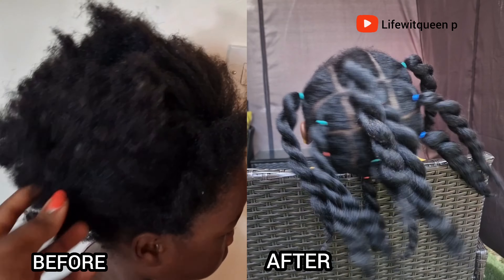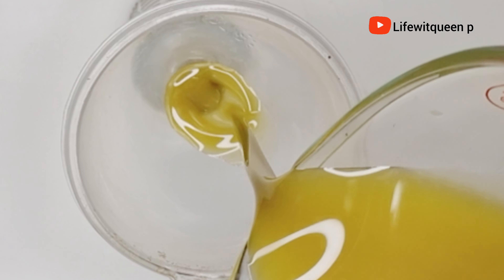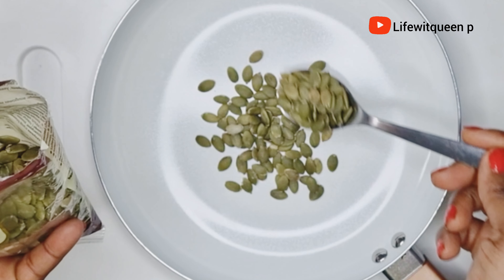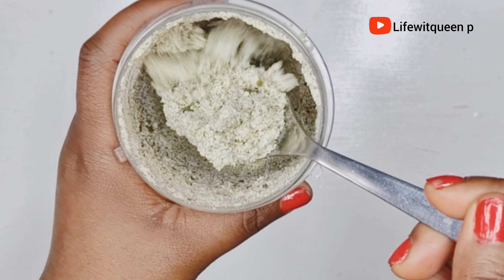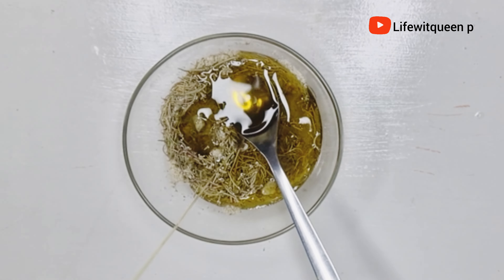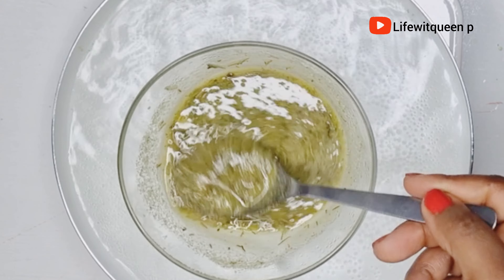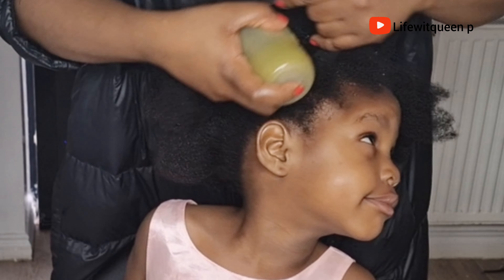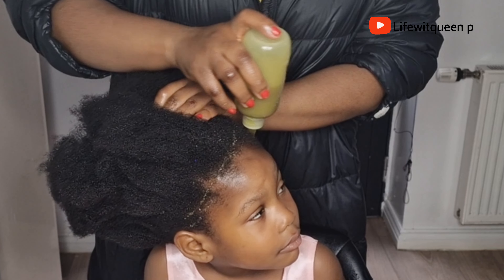Pumpkin seed &Rosemary Hair Growth oil that broke the Internet|Only Two Ingredient don't Rinse itout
Benefits of
Pumpkin sees

Pumpkin seeds are rich in vitamin B7, also known as biotin. It helps increase keratin levels in hair strands, making them stronger.

Pumpkin seeds also contain omega-3 fatty acids, such as oleic acid and linoleic acid, (9) that are quite lubricating and credited with strong anti-inflammatory effects. They increase blood flow to the hair follicles. All these properties contribute to increased hair growth and strength.Pumpkin seed oil emits anti-inflammatory properties that fight the symptomatic discomfort associated with dandruff and other scalp infections such as dryness, redness, and irritation as well as this
Pumpkin seeds are filled with vitamins such as vitamin A and zinc, both of which help strengthen your hair strands. The amino acids in pumpkin seed oil aid keratin production and make your hair strong.

Benefits of Rosemary
Rosemary essential oil has been found to increase the growth of new hair by 22 percent when massaged onto the scalp. It works by stimulating scalp circulation and can be used to grow longer hair, prevent baldness or stimulate new hair growth in balding areas. Rosemary oil also slows the graying of hair, promotes shininess and prevents and reduces dandruff.

Related: To video

Regrow Bald Spots Result in One Week| How I grew my hair FAST with Pumpkin seed & Rosemary

hair massively  with Aloe vere  hairgrowth oil for extreme  hair growth,  apply this just twice a week and you hair won't stop growing,  diy deep conditioner hair oil , alove vera & avocado deep conditioner,  alove and advocate hair grow oil for massively hair growth,  how to use fenugreek and aloe 4 extreme hair growth, how to use aloe and advocacy 4 extremely FAST hair growth  how to use fenugreek  avocado n aloe vera and  to stop hair loss, how to grow hair faster with advocate, aloe Vera

Regrow Bald Spots in Only two weeks. Use Twice a week and your hair will never stop growing! diy hair growth oil longer hair growth
rosemary oil for length , rosemary for volume, pumpkin seed oil for dandruff, rosemary for dry scalp, natural hair, hair growth, your hair will grow like crazy, how to grow long hair, hair, grow hair fast no more baldness, your hair will never stop growing, 4chair, grow your edges, grow thinning hair, want thicker hair , want long and thick hair,  do not wash it out , don't Rinse it out, hair growth tips, extreme hair growth,